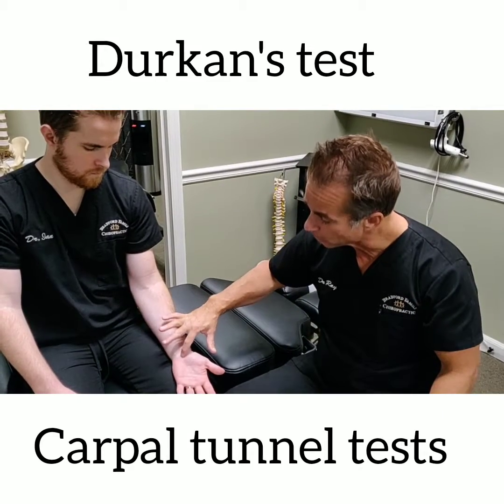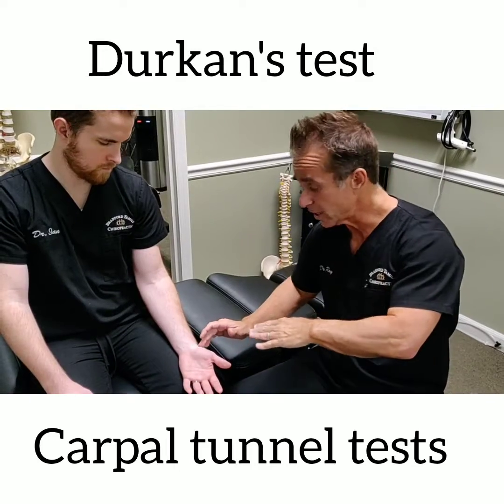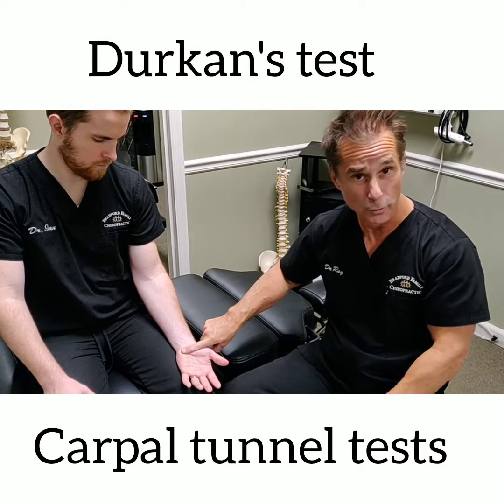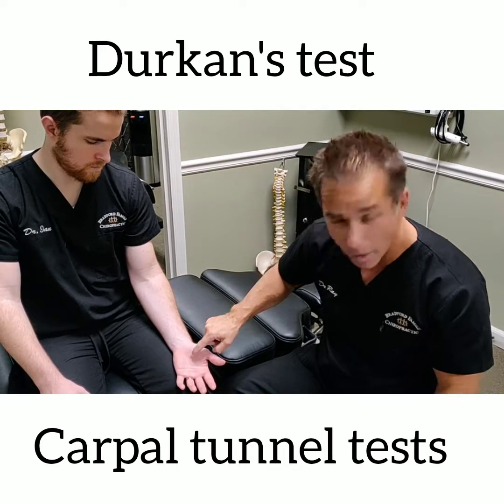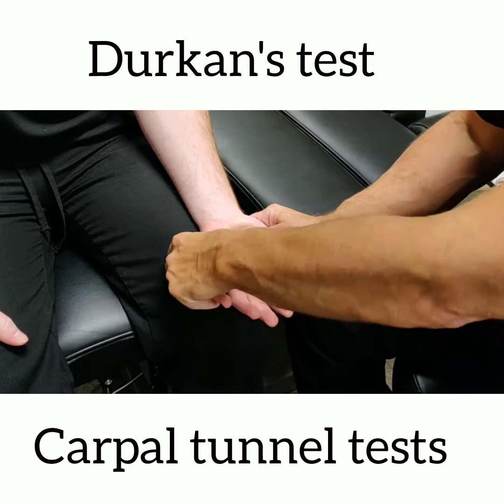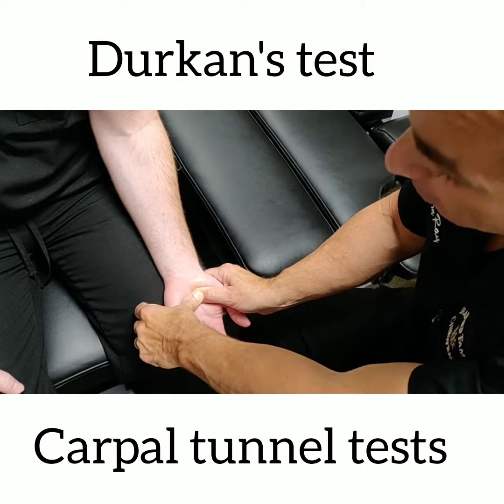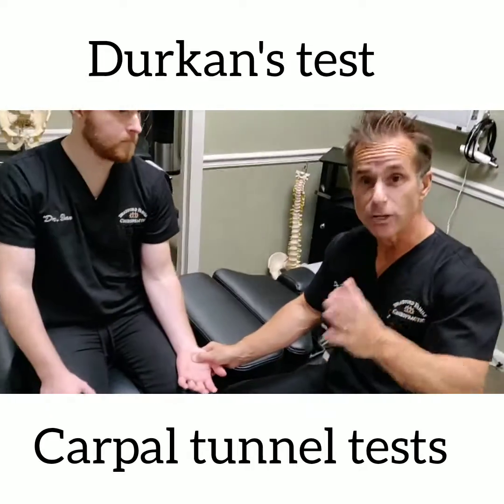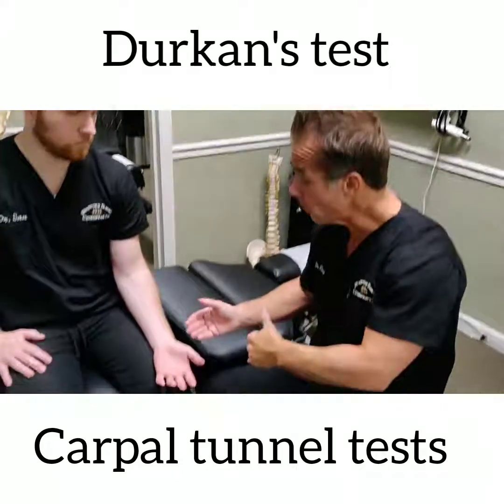The Best test for carpal tunnel Syndrome Durkans test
Dr Ray performs the durkans test or median nerve compression test for CTS. It is performed by compressing on the exiting median nerve distal to the transverse carpal ligament for 30-120 seconds. Reproduction of CTS symptoms is a positive sign